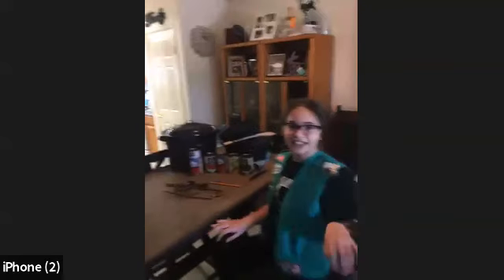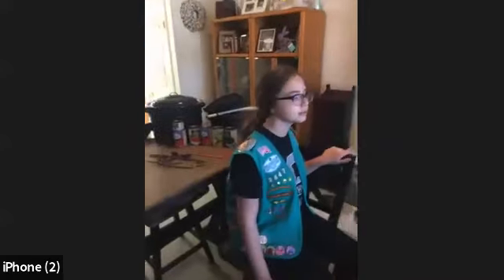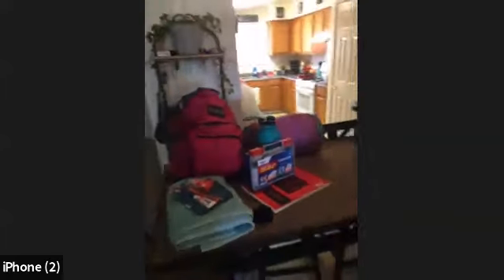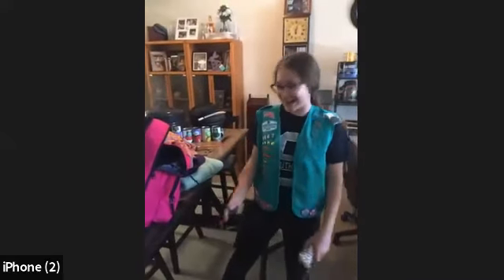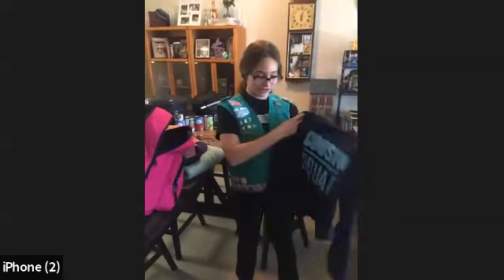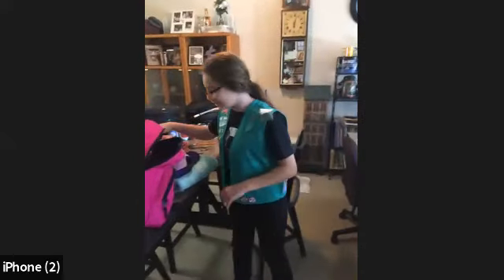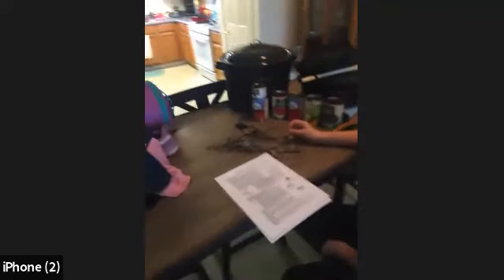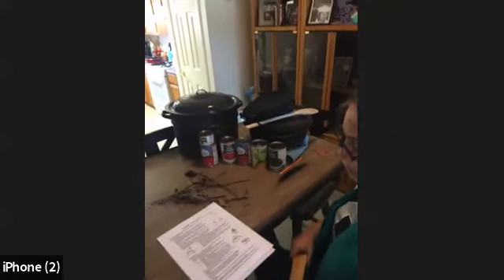Junior Camper Badge Virtual Workshop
The GSCCS Girl Experience team invites your Junior to learn what she can do to earn her Junior Camper Badge.